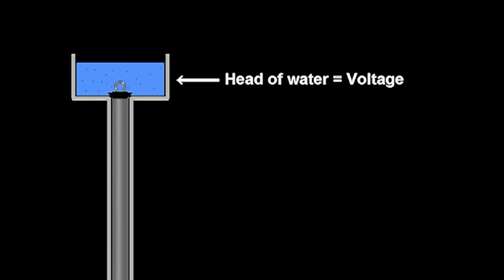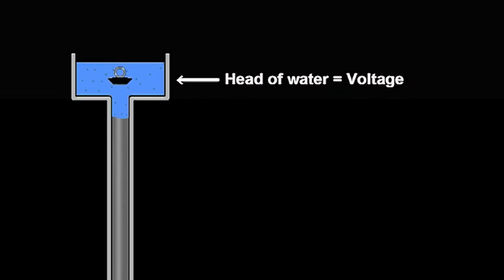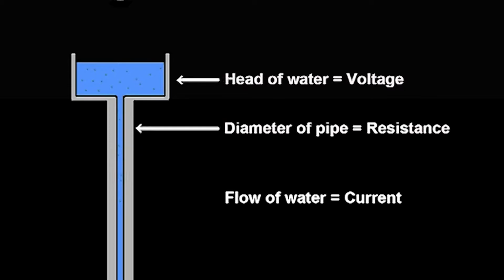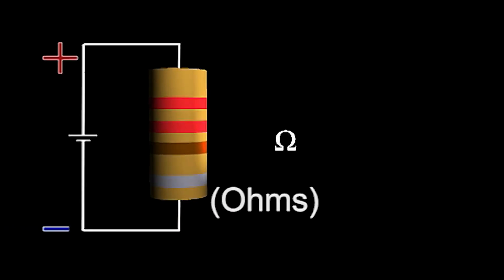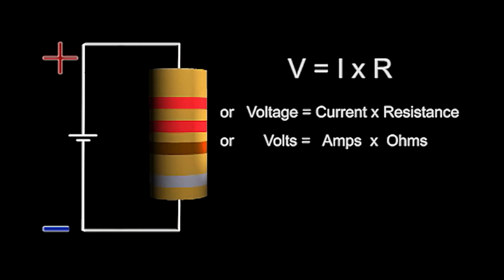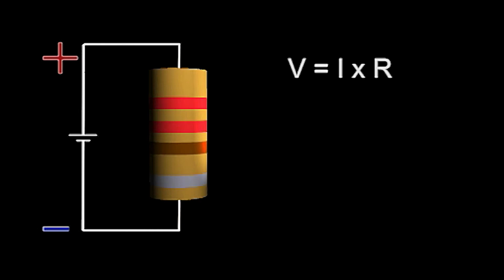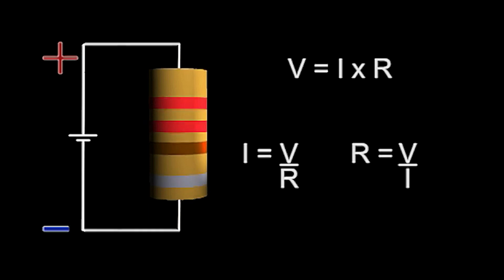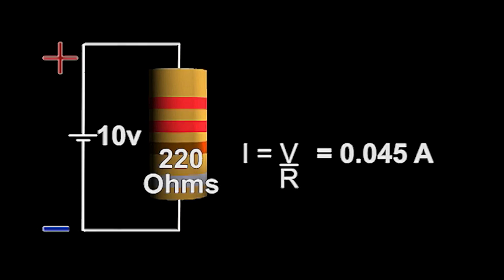Basic electronics part 2 - Amps, Volts and Ohms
This is the 2nd in a series of videos which will introduce you to electronics.  This video describes the concepts behind current, voltage and resistance.